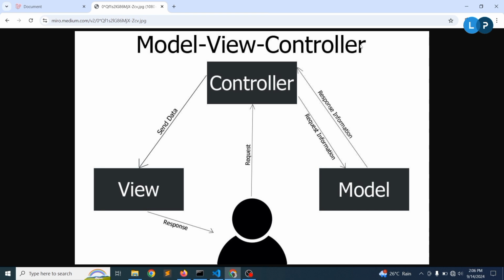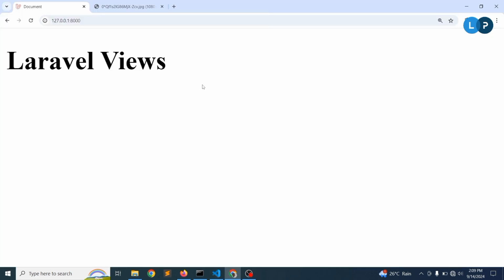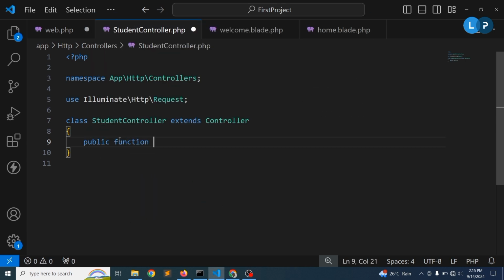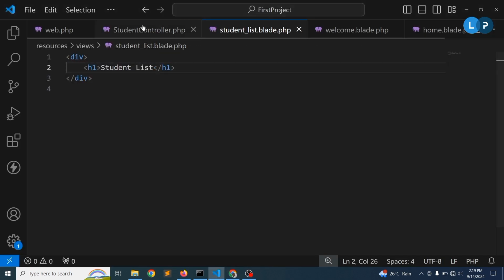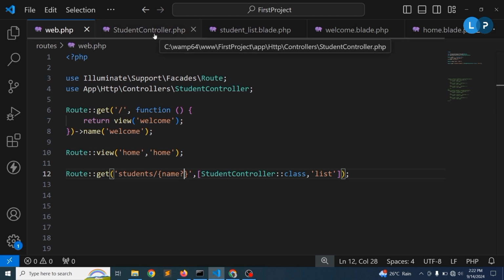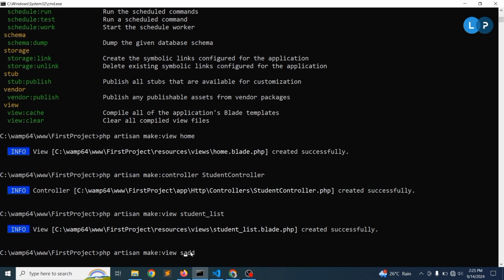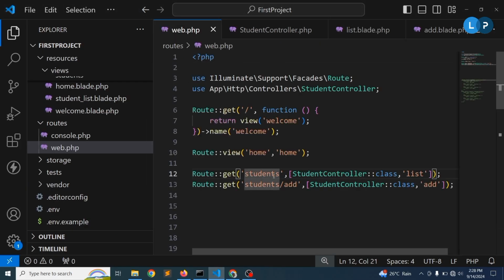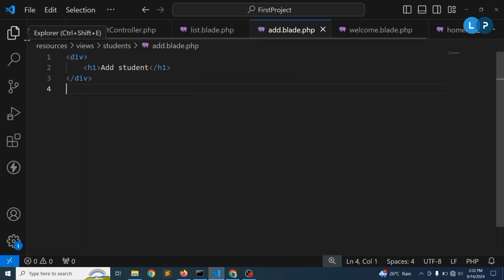Laravel View | Laravel 11 | Laravel tutorial | Learning Points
View in laravel | Laravel 11 | Laravel tutorial | Learning Points

In this video we are going to discuss about laravel view concept. What is view, purpose of view,how to create view, how to call view, MVC structure with laravel,how call view from controller and pass data to view.

00:00 Introduction
00:30 MVC Concept
01:28 Artisan commands
02:26 Create View
03:48 Call view from route
05:00 Call view from controller
09:46 Pass data from controller to view
14:56 Folder specific views
19:42 Check view exist or not
22:08 Conclusion

From next day we will discuss about how to use view blade.